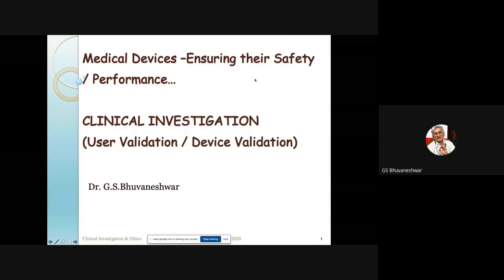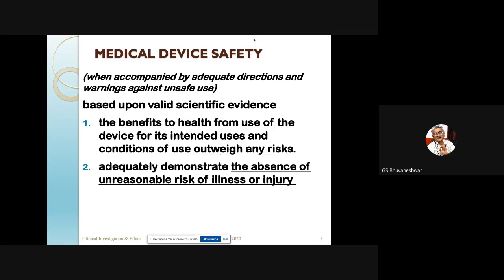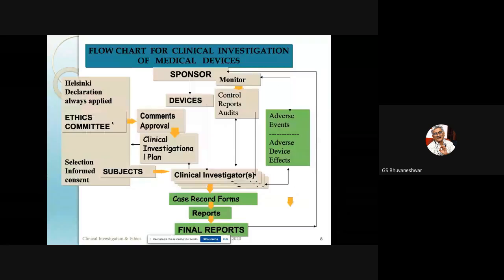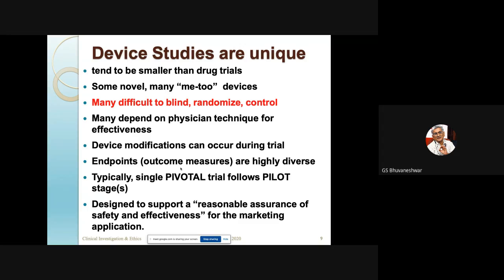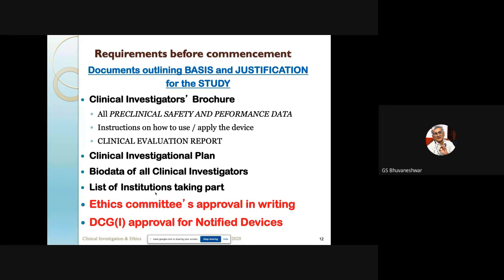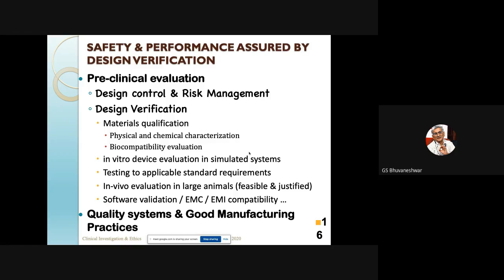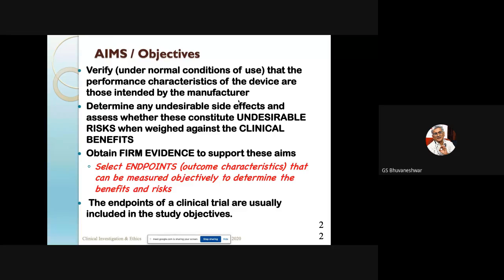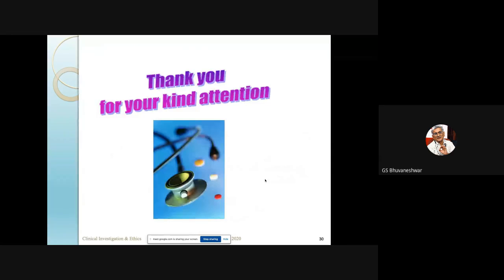Ask Me Anything on Types of Clinical Investigation Validation on Oct 29th, 2020.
Session Topic: ASK ME ANYTHING ON TYPES OF CLINICAL INVESTIGATION (VALIDATION).

Speaker: Dr G S Bhuvaneshwar, Independent Consultant, Medical Devices Development & Testing; Former Director Innovation & Education, Trivitron Healthcare Pvt.Ltd; Former Head BMT Wing, Sree Chitra Tirunal Institute for Medical Science & Technology.